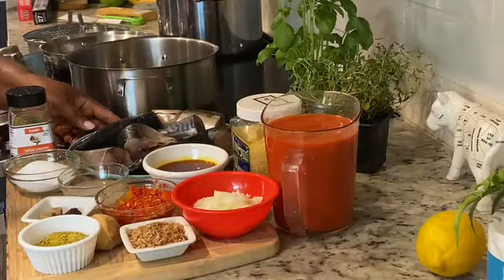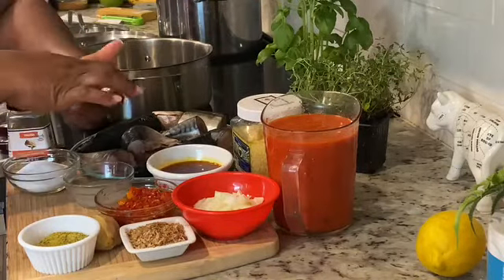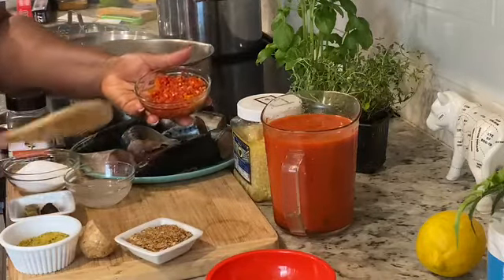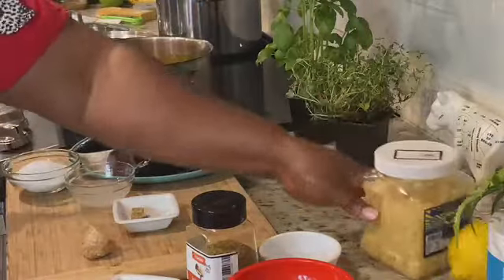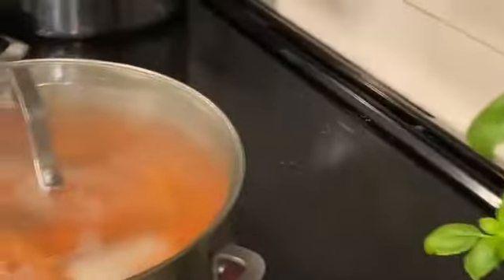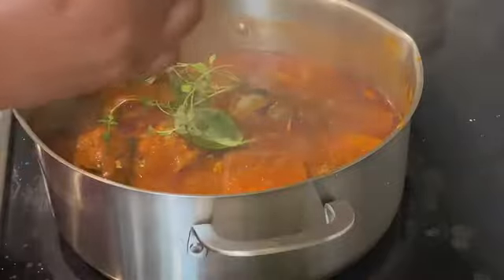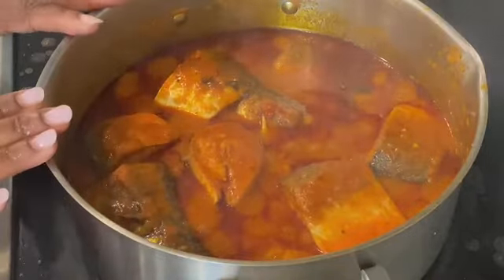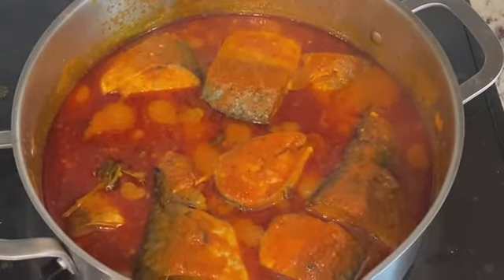Mackerel Sauce my Way!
This recipe hits home for me...this is how you know home is calling me. Spicy, comforting and delicious!